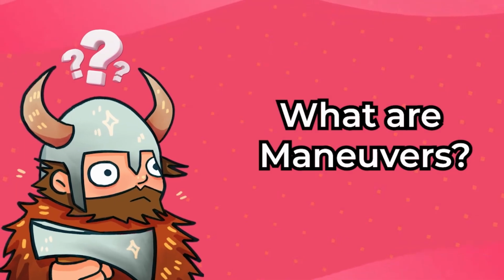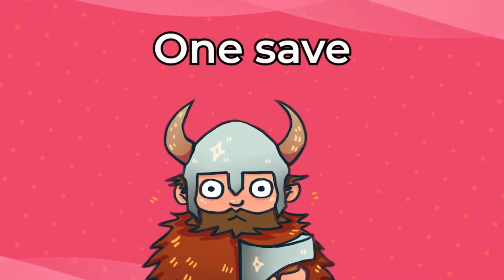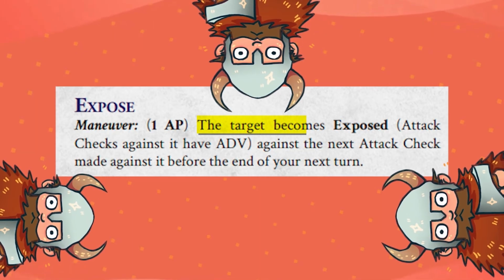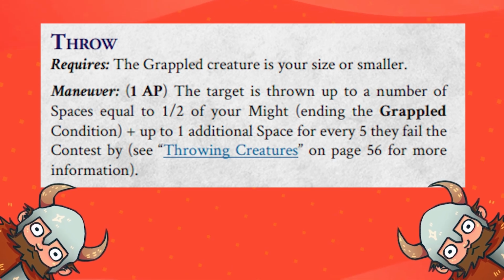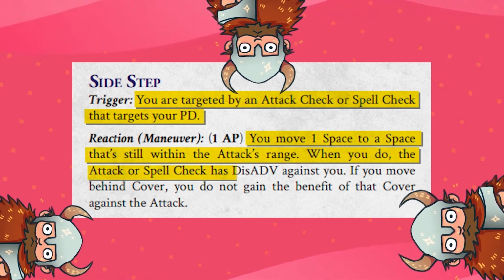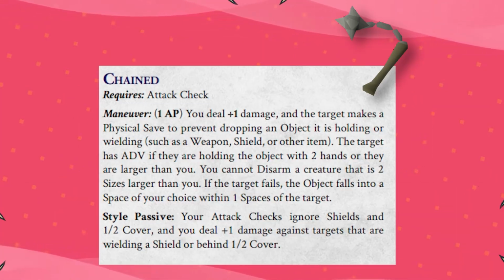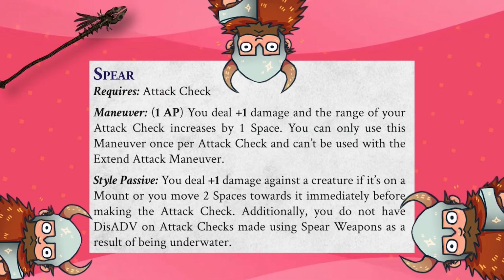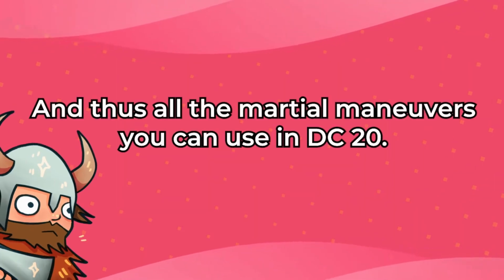Let's Learn DC20 #7 - Maneuvers - Sneak Peak at Alpha 0.6!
This New TTRPG Is Looking Real Good, Let's Learn DC20 Together 😁

This is the 7th episode of my Let's Learn DC20 Beginners Guide Series. My goal is to break down the rules of DC20 into more bite-size chunks. Today we cover What are Martial Maneuvers?

-- Time Stamps --
0:00 Intro
0:25 What Are Maneuvers?
2:06 Attack Maneuvers
2:44 Save Maneuvers
3:41 Grapple Maneuvers
4:39 Defence Maneuvers
6:13 Weapon Maneuvers
9:54 CONSUME!